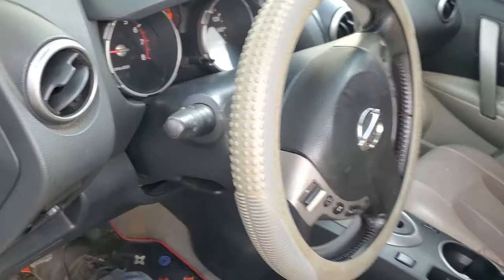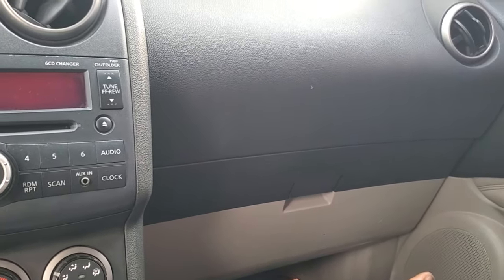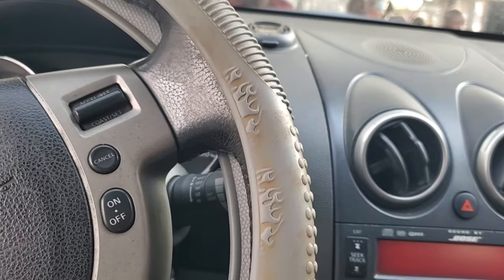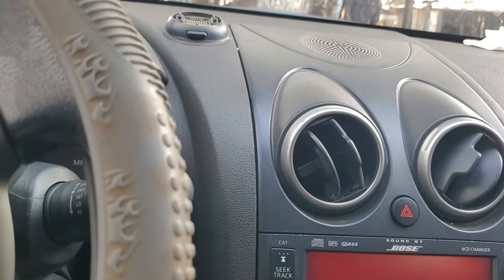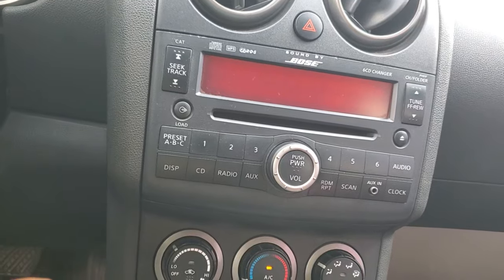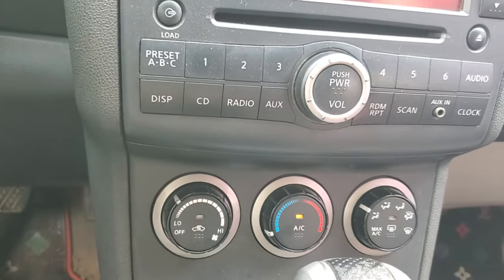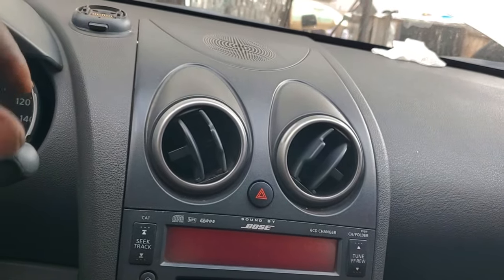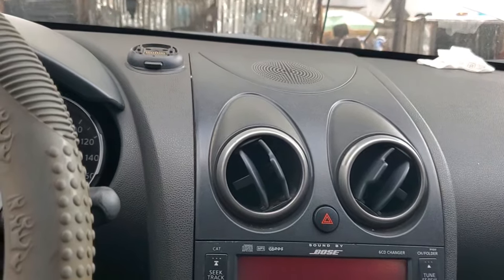My Car AC is Not Cold Enough Here Are Top Reasons Why